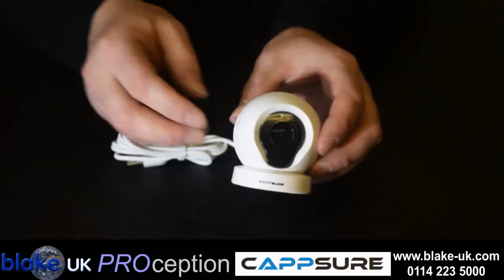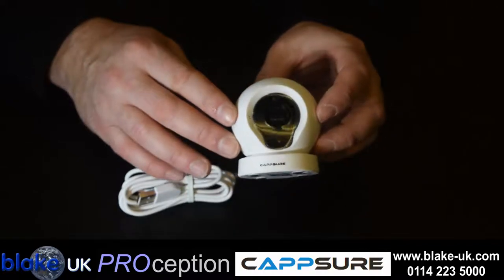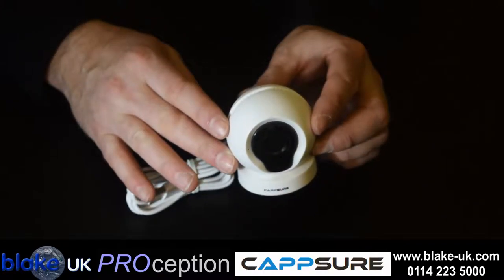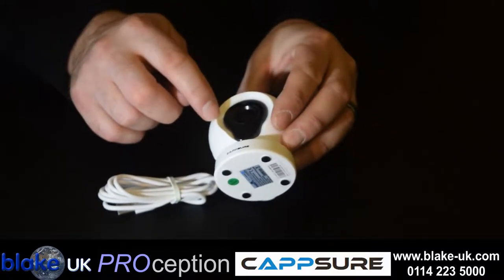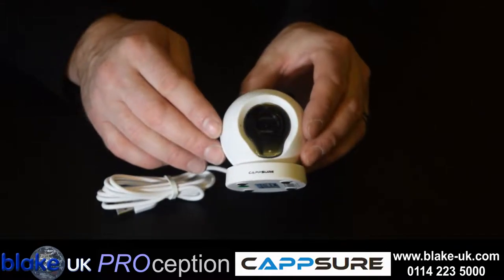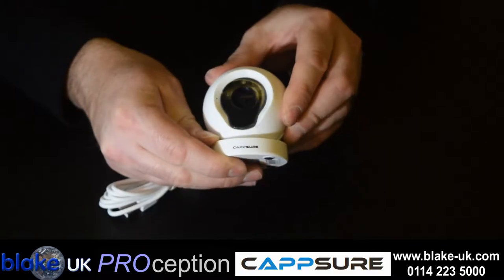Cappsure 1WB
A insight to our Cappsure 1WB, "Golfball", security camera.

Product Code: CAPPSURE1WB